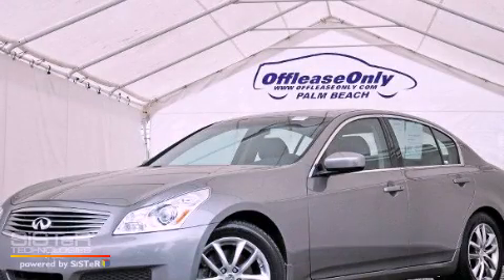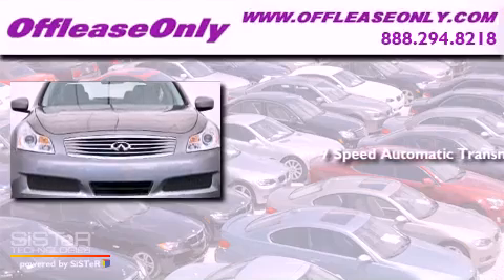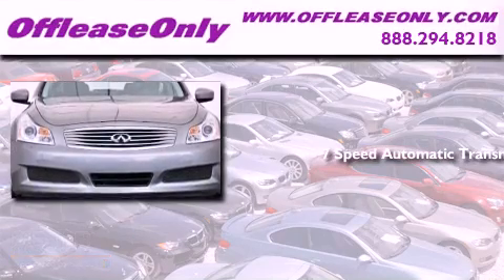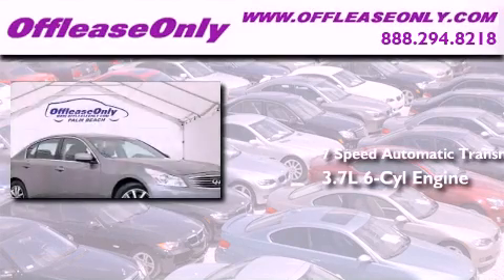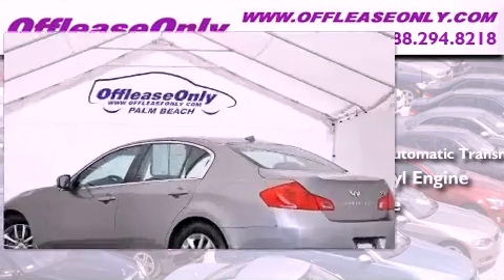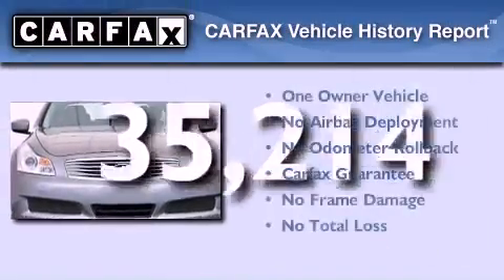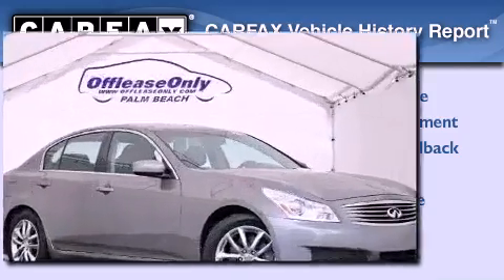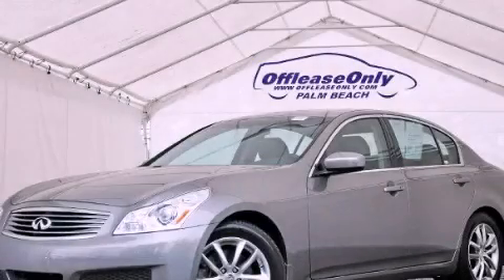2009 Infiniti G37 West Palm Beach FL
Year : 2009

 Make : Infiniti

 Model : G37

 Engine : Gas V6 3.7L/225

 Trans . : Automatic

 Exterior : Platinum Graphite

 Miles : 35,214

 Interior : Graphite

 Stock : 47308

 Offleaseonly.com

 3531 Lake Worth Rd

 2009 Infiniti G37 Lake Worth FL